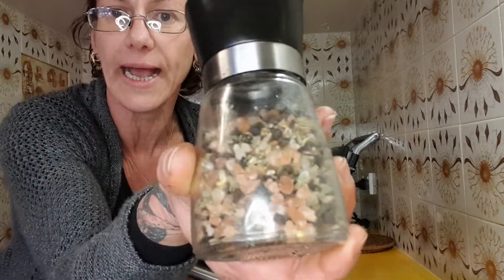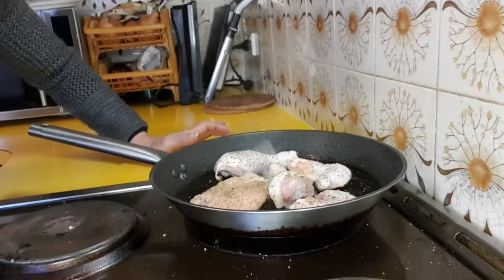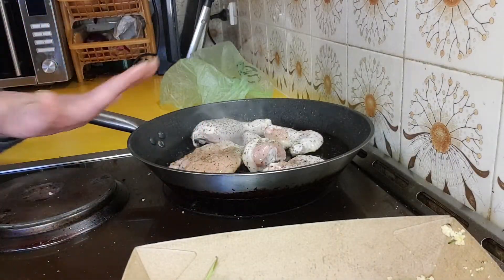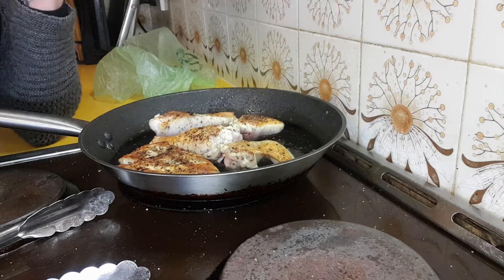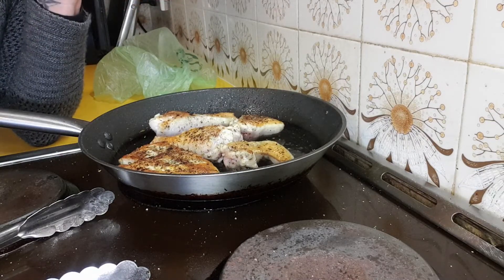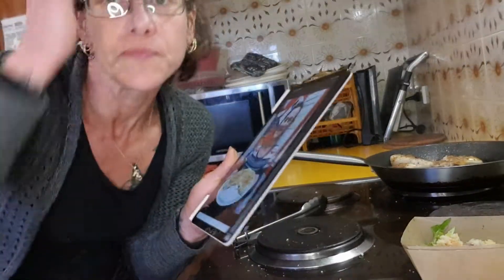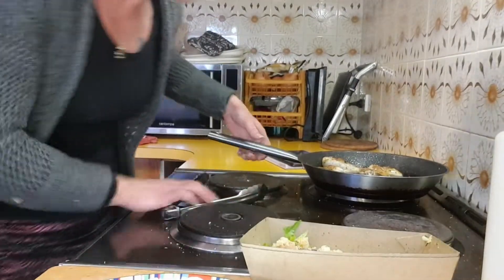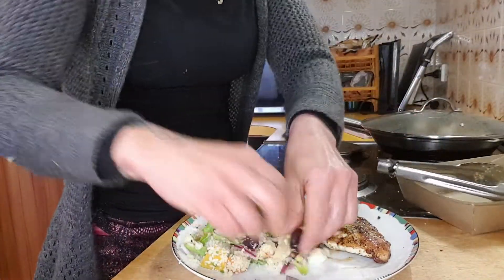I'm so hungry... quick chicken & cous cous salad late lunch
grab a pen & paper if u want to jot down recipe notes 😋 roast veg & cous cous salad with a white wine vinaigrette with herbed chicken breast